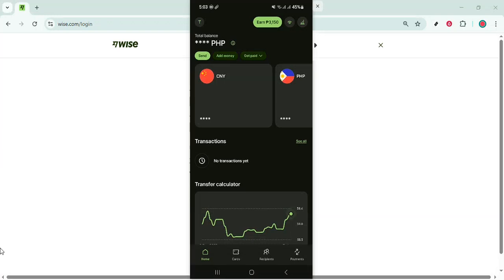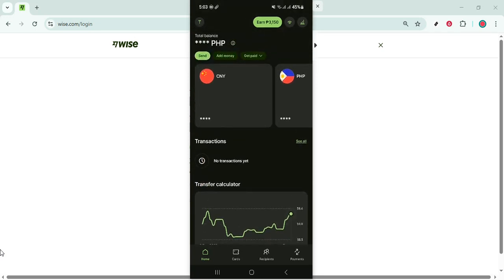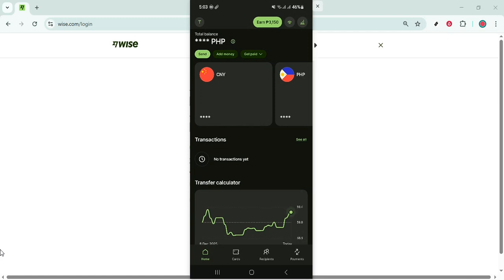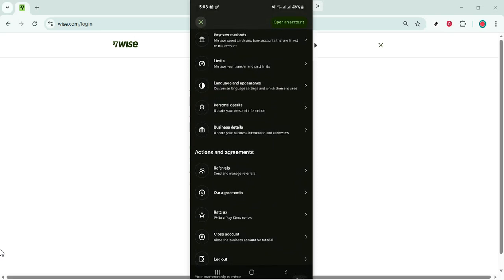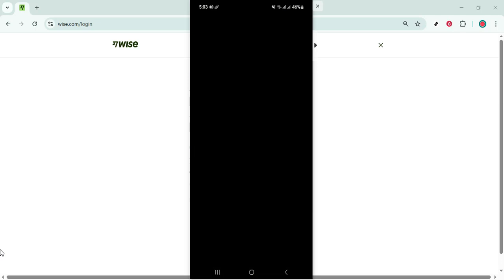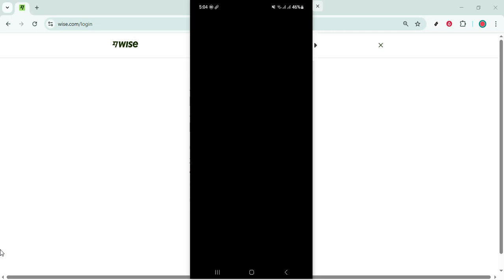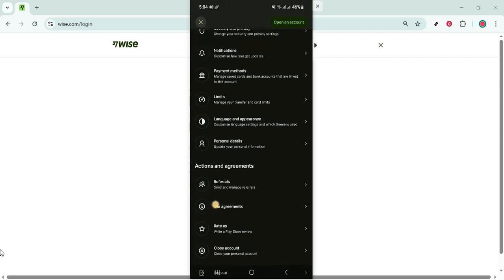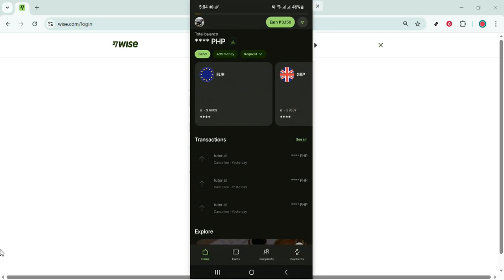How To Change Address On Wise Application (2026) (Step By Step Guide)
How To Change Address On Wise Application (2026) (Step By Step Guide) Want to change your address on the Wise application? In this beginner-friendly tutorial, I’ll show you step by step how to update address on Wise app easily. Learn how to edit your personal details, update your Wise account address, and understand how address changes affect Wise verification. This simple Wise address change guide helps you keep your Wise account information accurate and up to date in 2026.